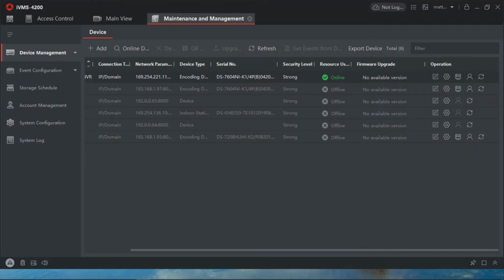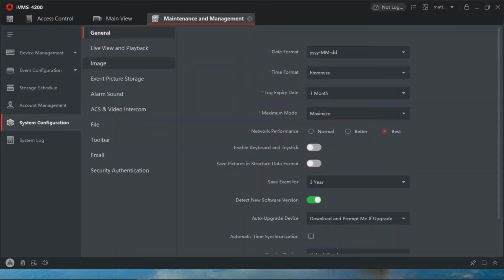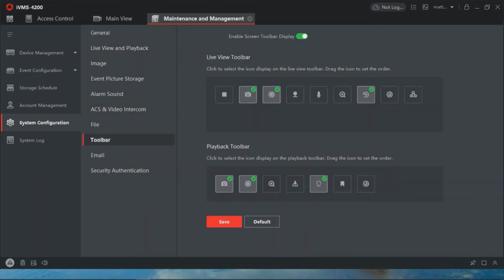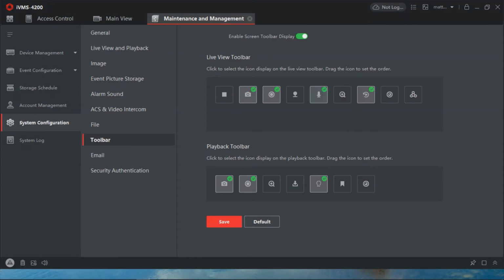How to Enable Audio Challenge With Hikvision IVMS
Short video on how to enable two-way audio on a Hikvision NVR to allow connection of audio challenge devices such as amplifiers, powered speakers, VOIP speakers or SIP audio transmission.